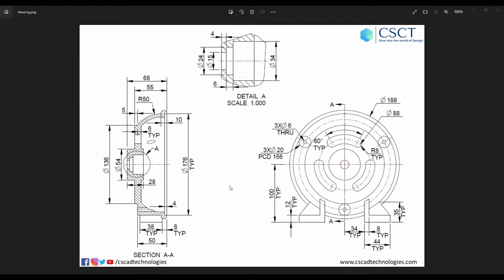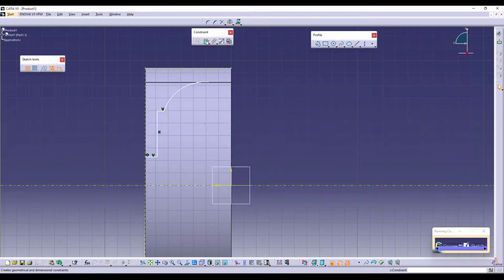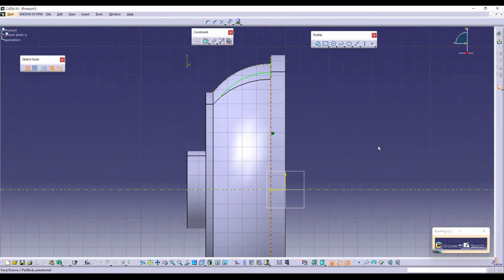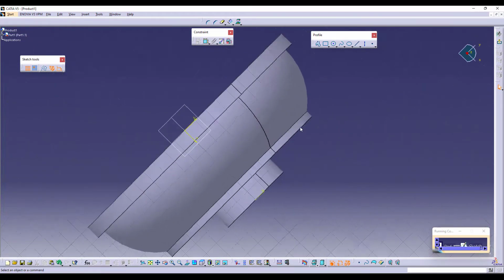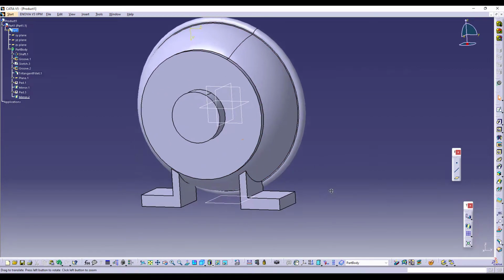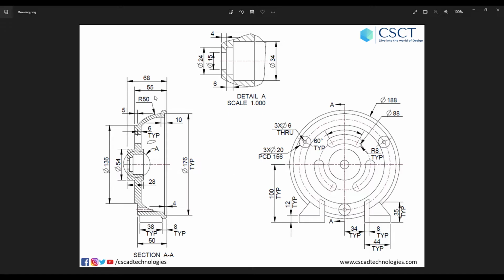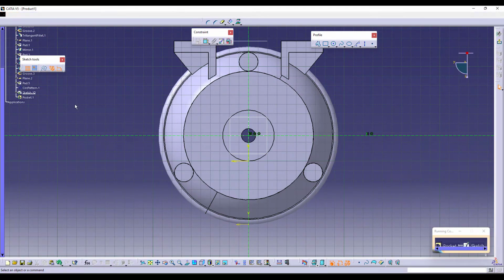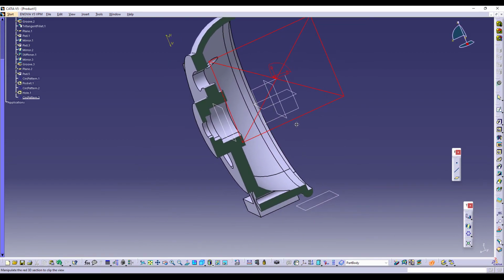CATIA Part Modeling Practice for Beginners | CAD | Engine Cover Tutorial | CS CAD TECHNOLOGIES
Part Exercise for Practise for Beginners in CREO & CATIA!